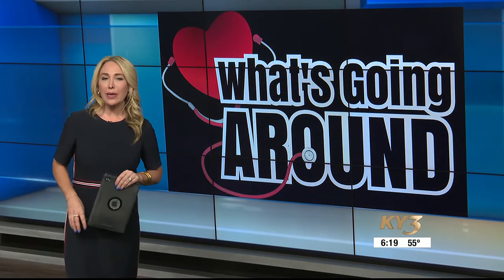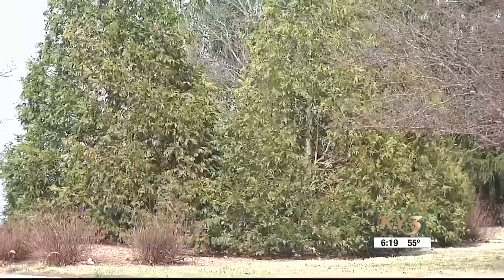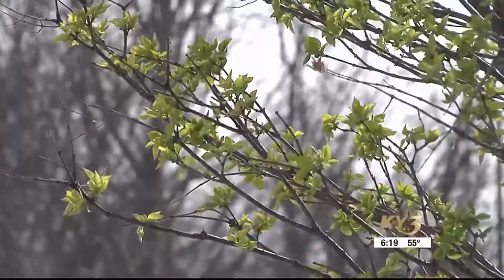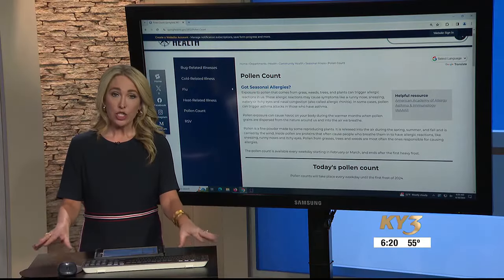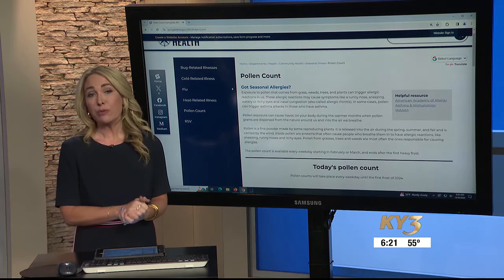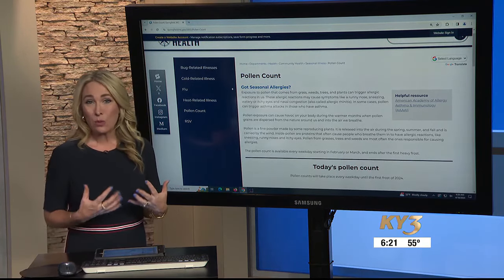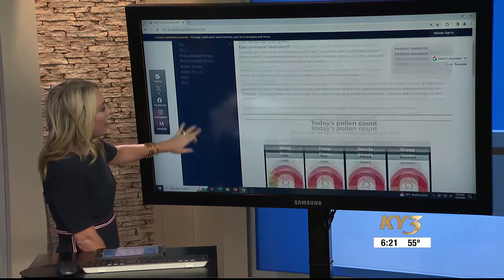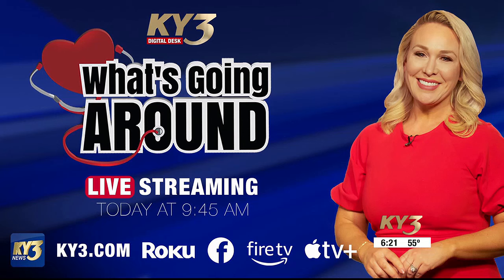What's Going Around: Seasonal allergies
Seasonal allergies are back and a local physician is encouraging patients to start treating their symptoms immediately.